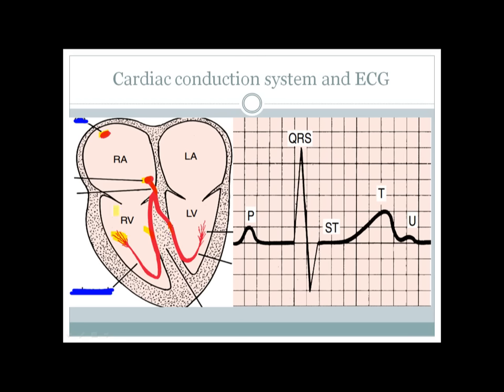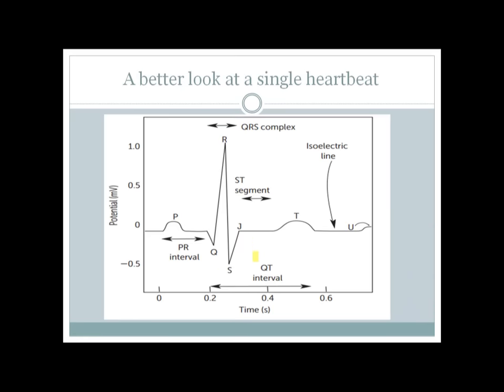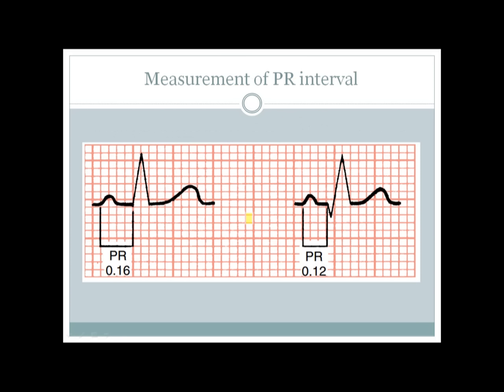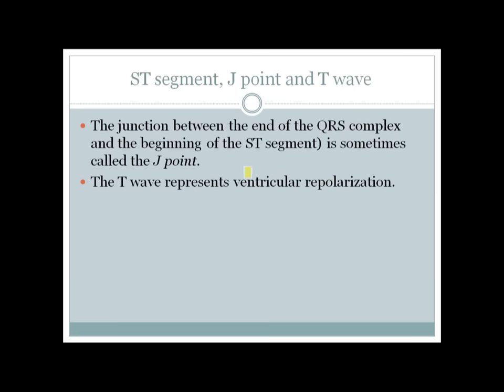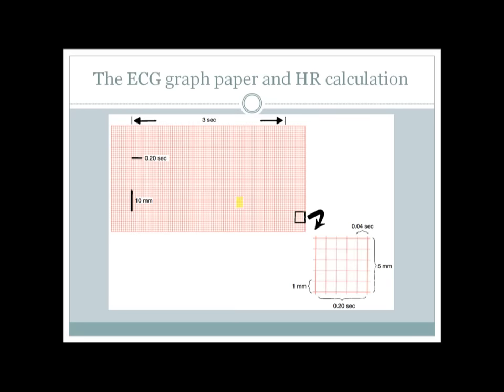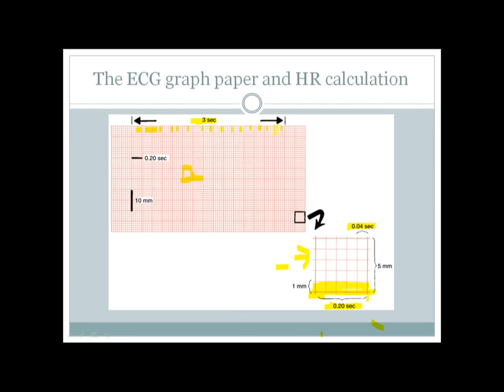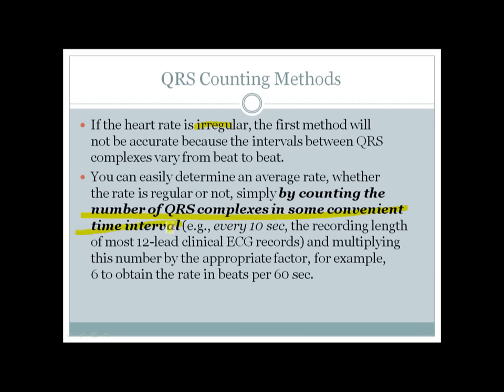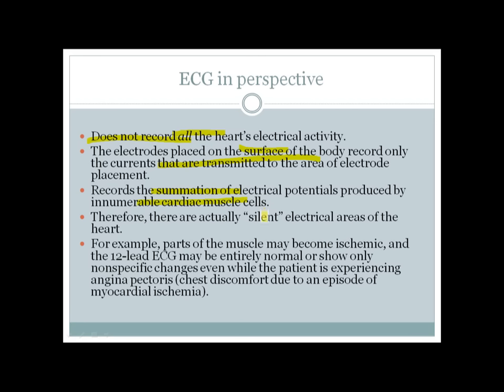The Essential basics of ECG that is must for every medical professionals.